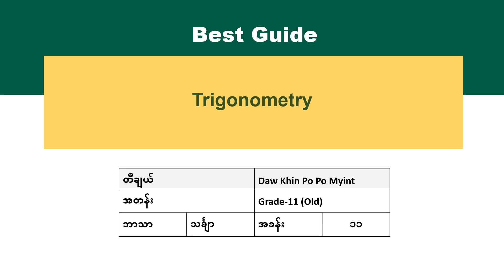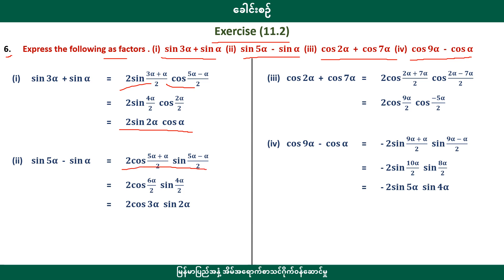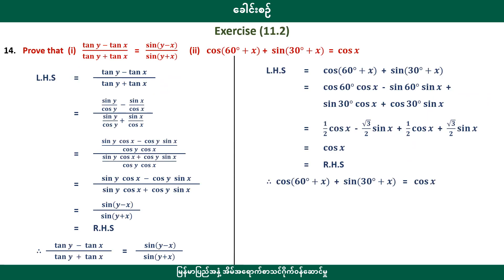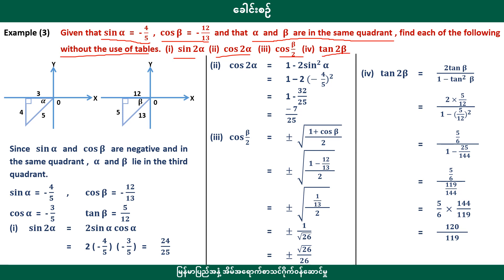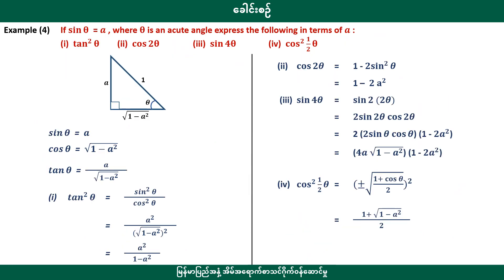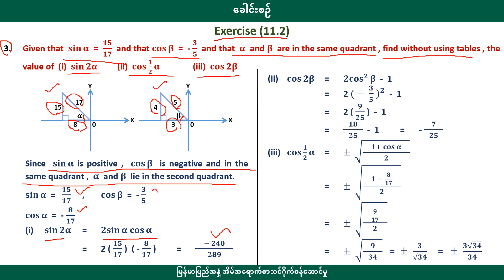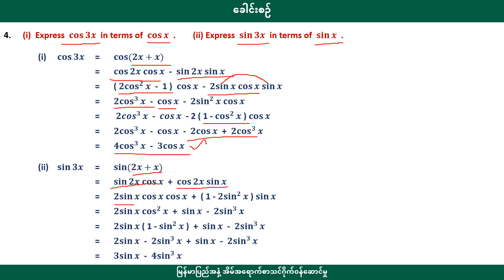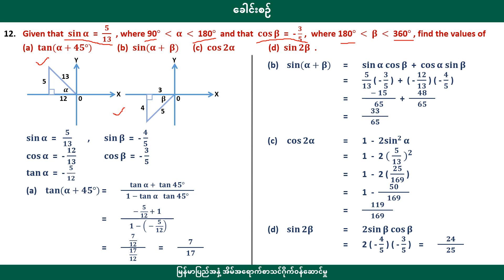[BG] Grade 11 Mathematics - Chapter 11 episode 3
အတန်း - ဆယ်တန်းစနစ်ဟောင်း
ဘာသာ - Mathematics
ခေါင်းစဥ် - Chapter 11 Trigonometry